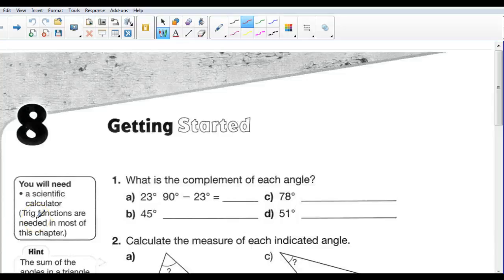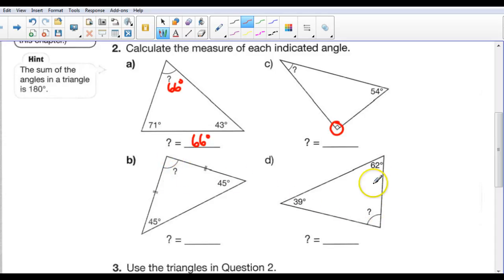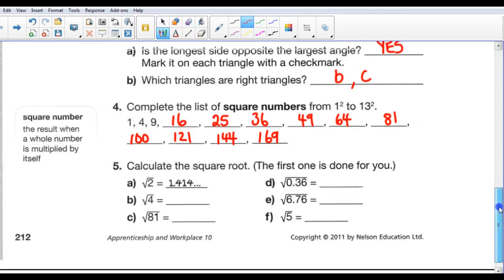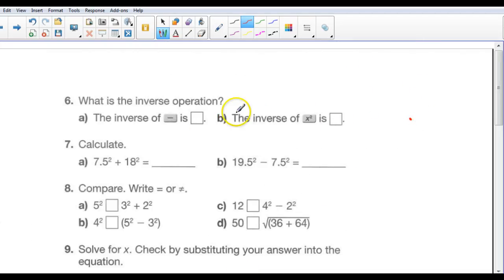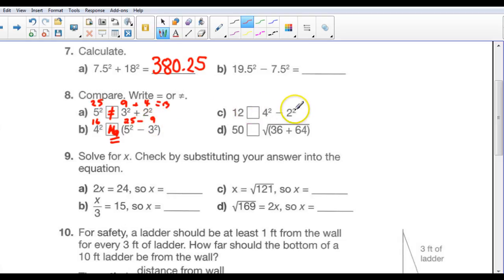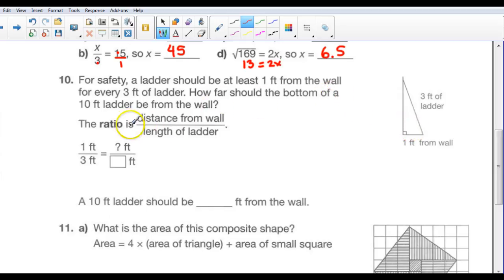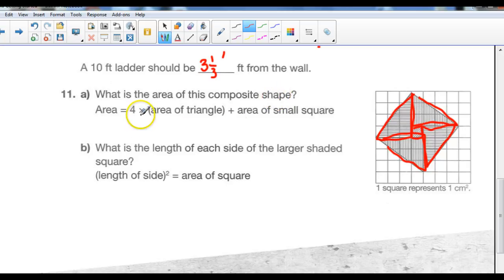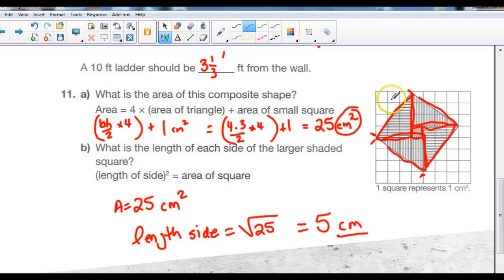Chapter 8 Getting Started